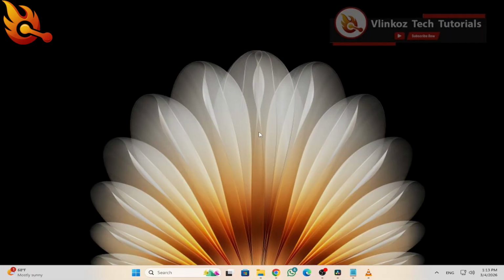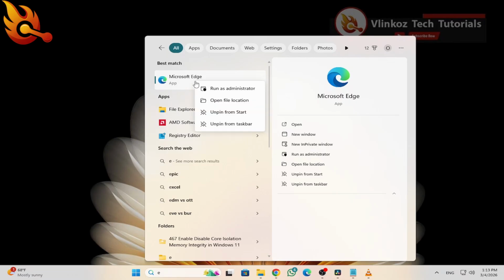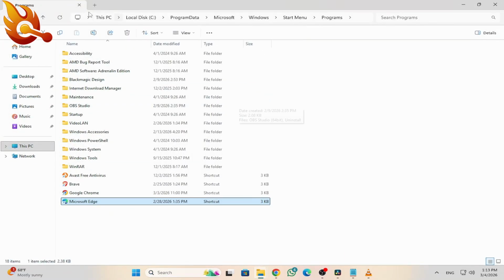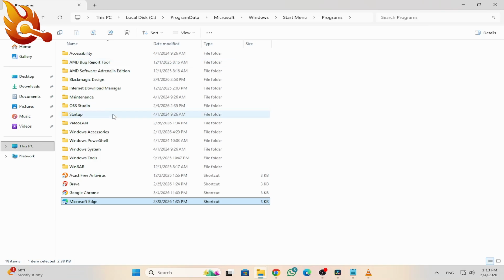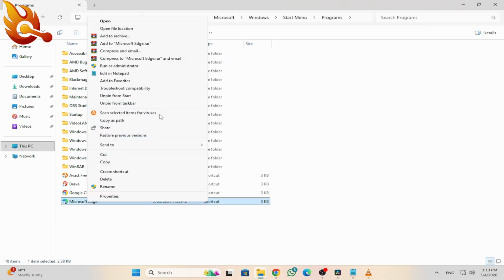Create Microsoft Edge Shortcut on Desktop in Windows 11 Edge Shortcut on Desktop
Create a Microsoft Edge desktop shortcut in Windows 11 with this quick and easy tutorial. Learn the simple steps to add the Edge icon to your desktop for instant access. This guide makes getting to your favorite browser faster than ever before.

⏱️ Timestamps ⏱️
00:00 Intro
00:15 Steps
01:01 Outro

how to create edge shortcut windows 11
add microsoft edge desktop shortcut
make edge shortcut on desktop
microsoft edge desktop icon windows 11
create shortcut for edge browser
how to put edge on desktop
windows 11 edge shortcut setup
desktop shortcut for microsoft edge